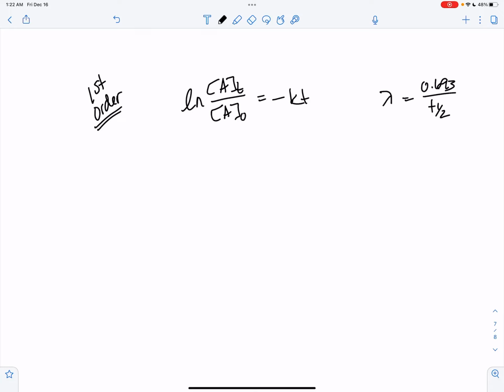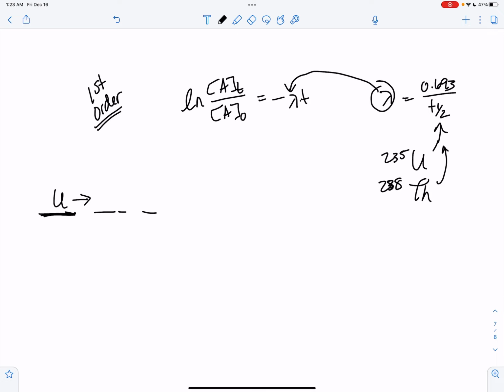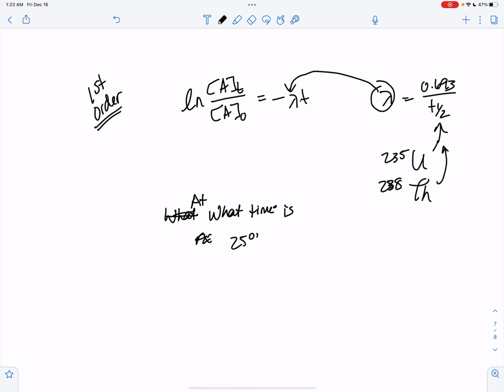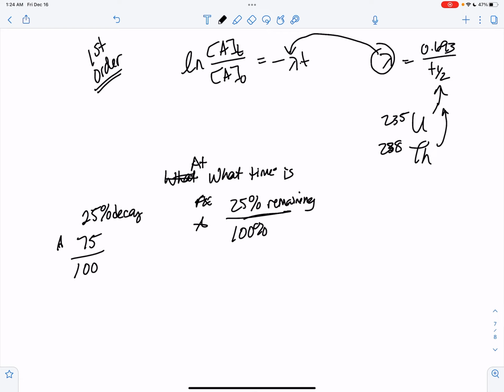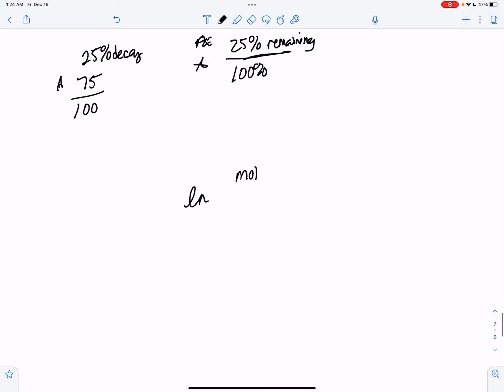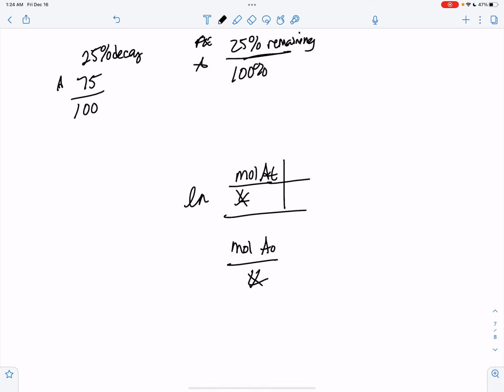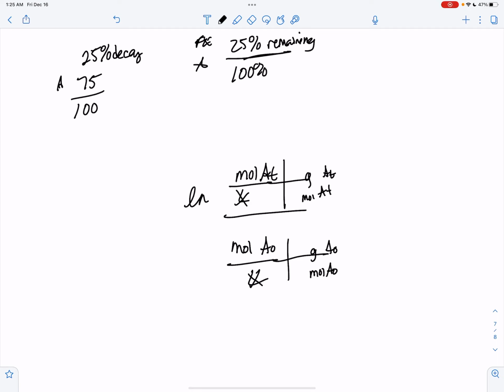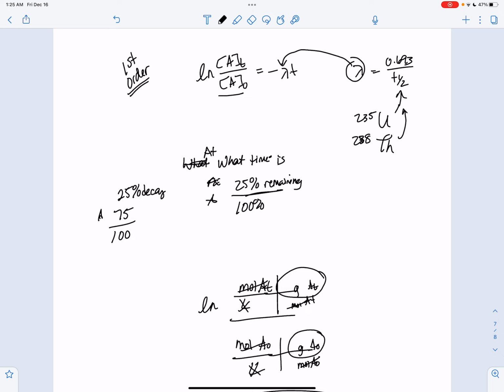Teach Radiochemistry Integrated Rate Law w/cc